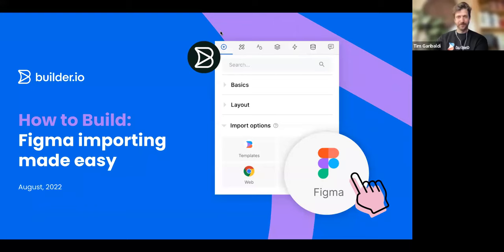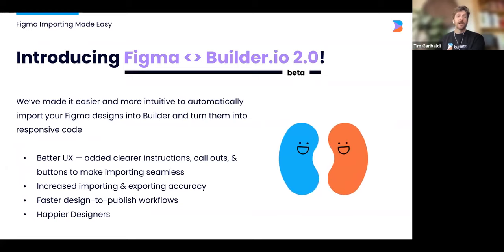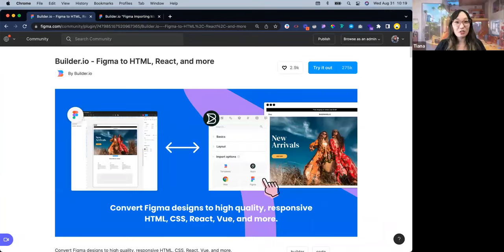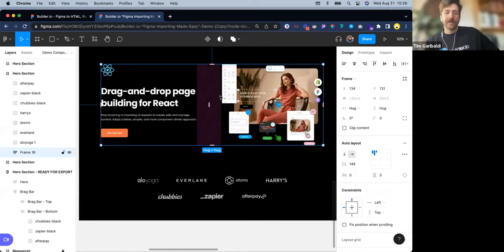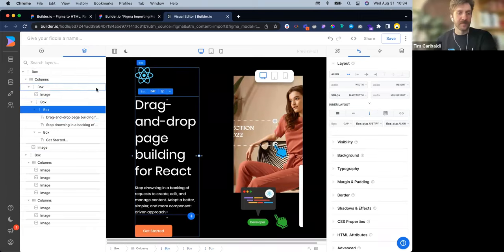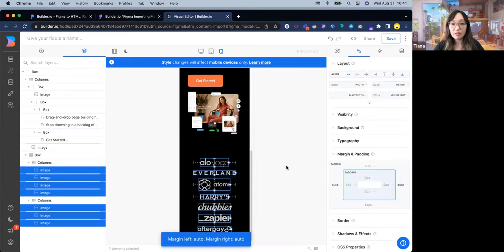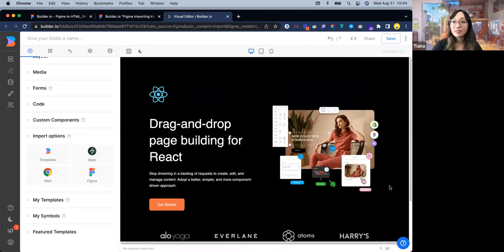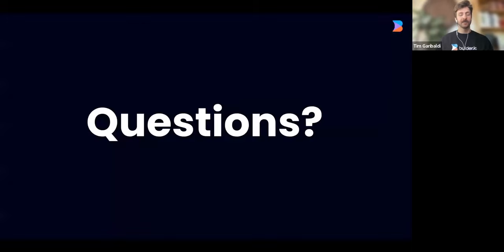How to Build: Figma importing made easy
Learn from members of Builder’s Customer and Product Design teams as they share common questions and challengers Designers face in the content development process and show how to solve them using Builder.io’s Figma plugin to seamlessly turn designs into responsive code.